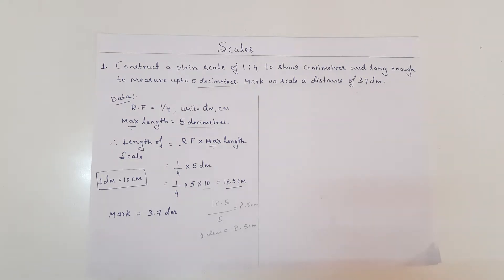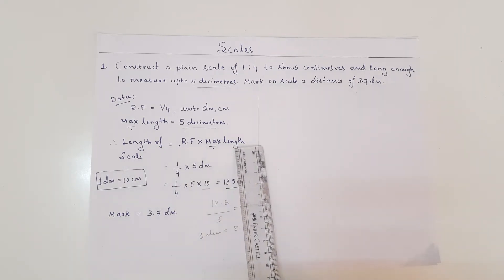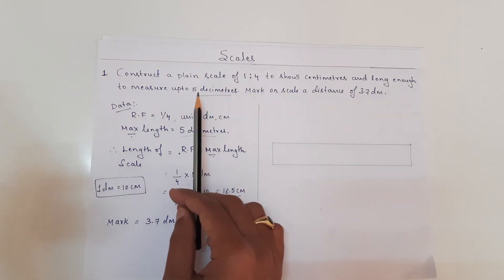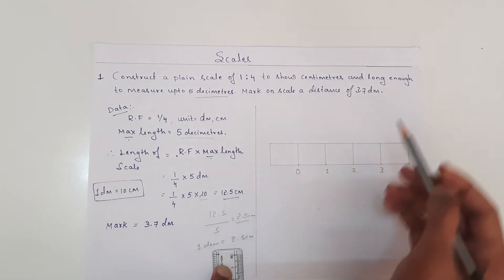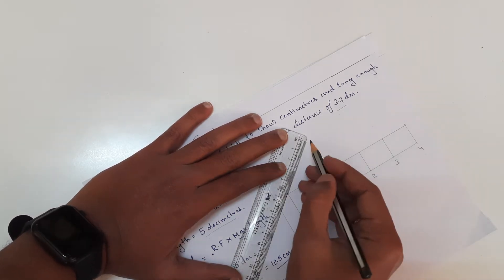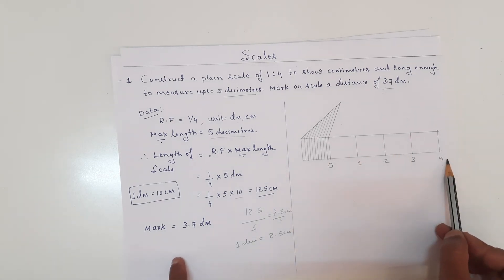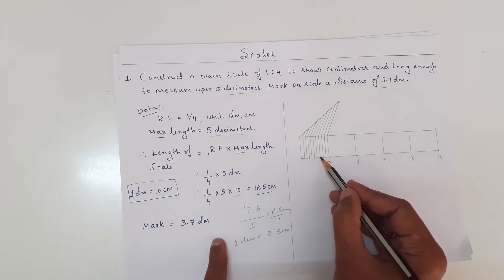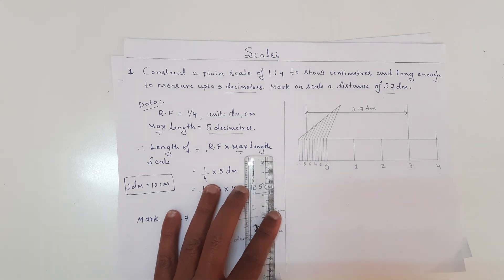Scales / Problem-1 on Plain Scale / Engineering Drawing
1. Construct a plain scale of 1:4 to show centimetres and long enough to measure upto 5 decimetres. Mark on scale a distance of 3.7dm.